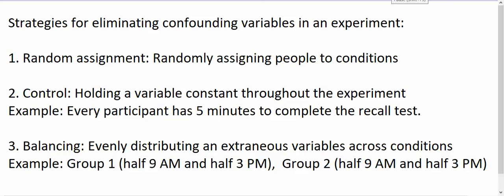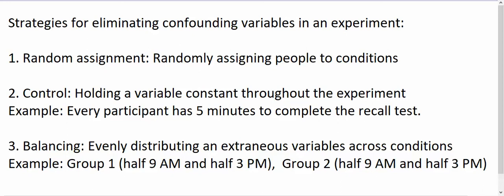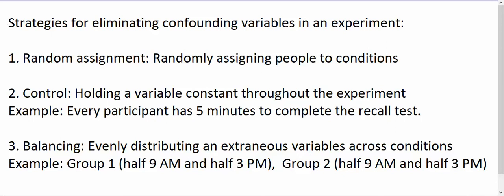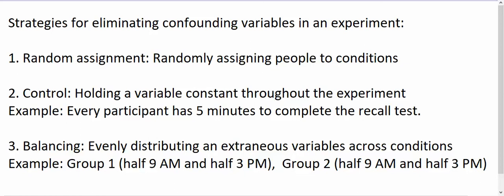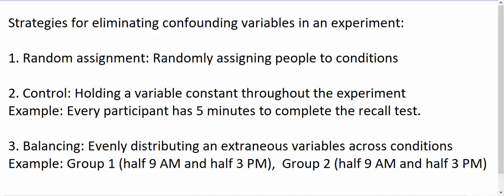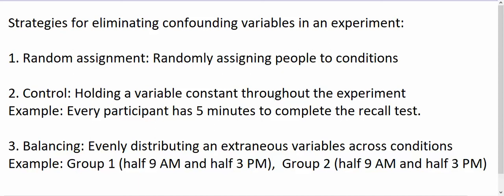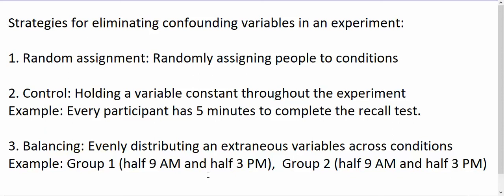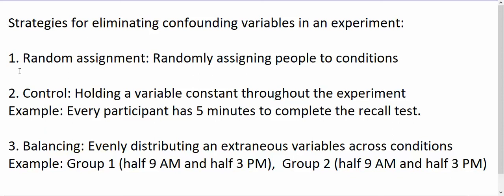Video 9 Part 5